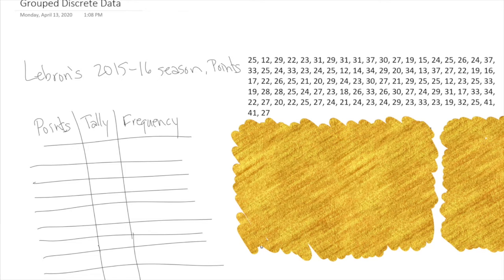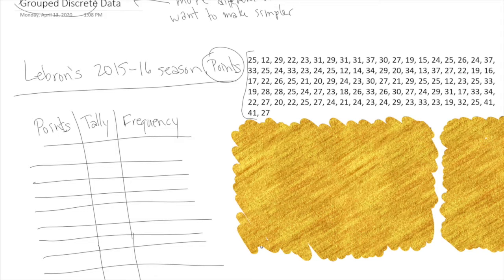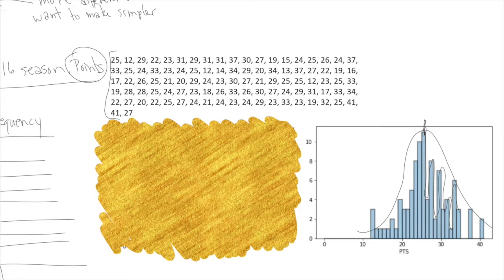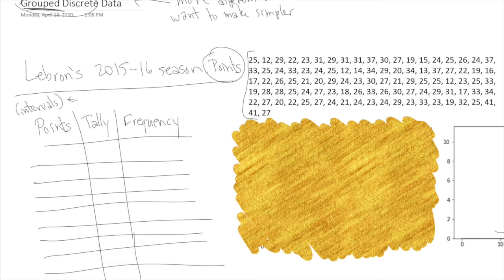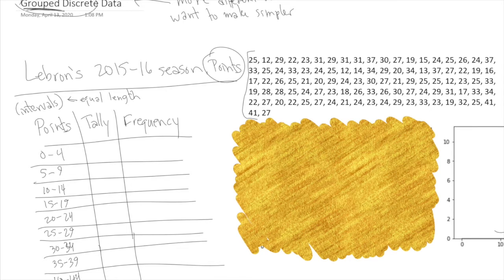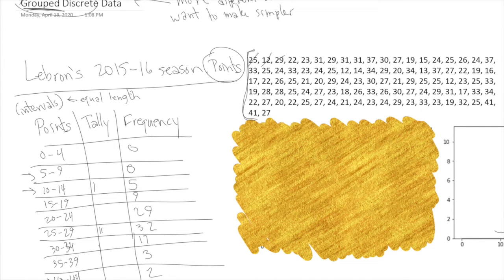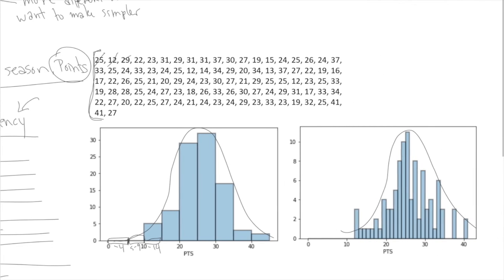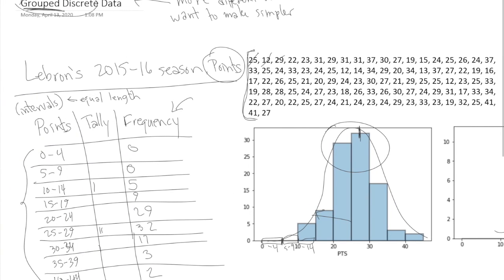Grouped Discrete Data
Understanding discrete data when there are enough possible values that grouping them is beneficial. Tabulating and visualizing using column graphs.